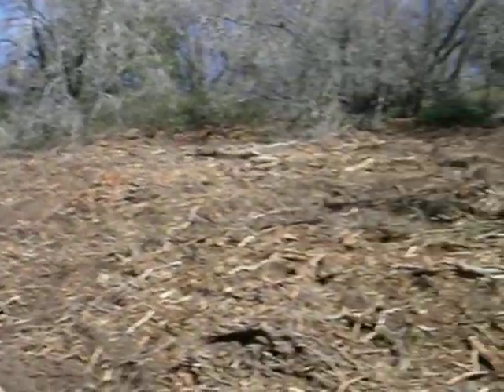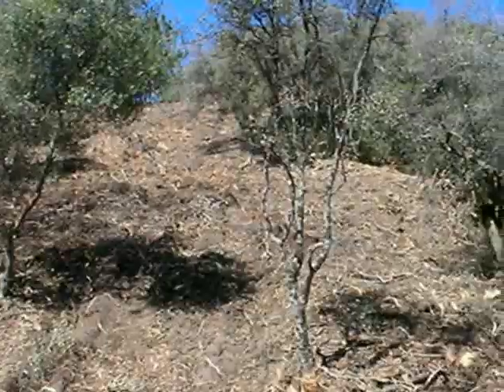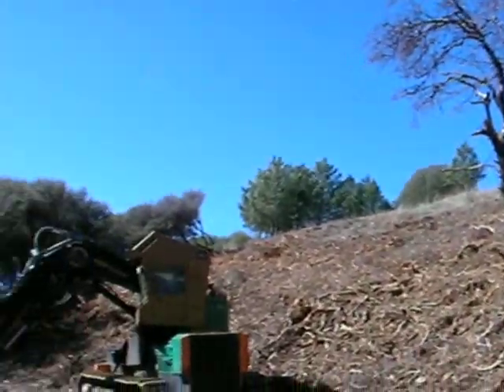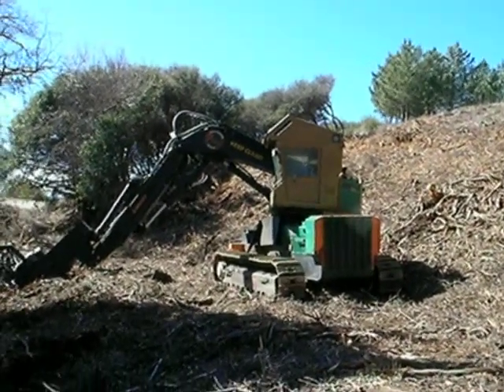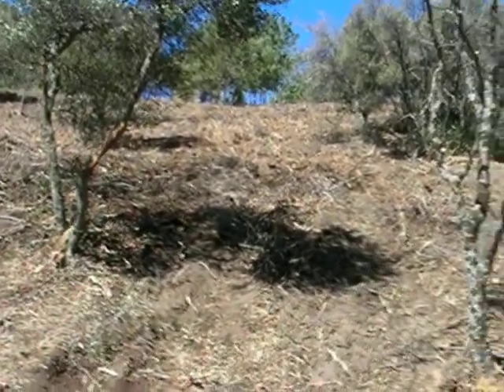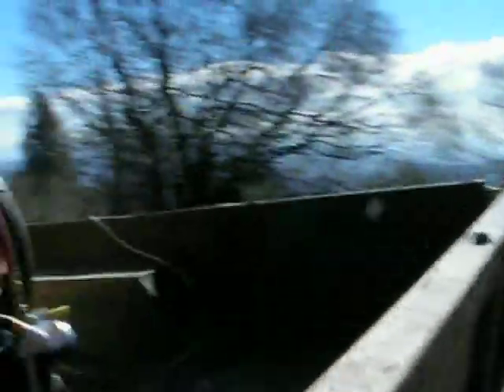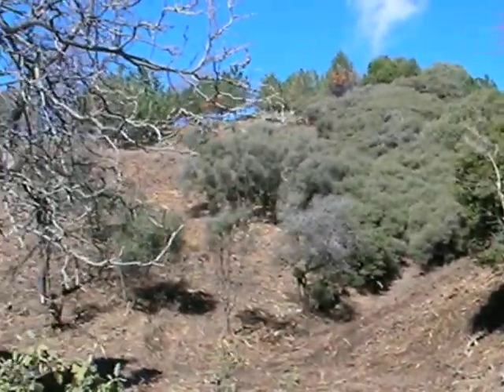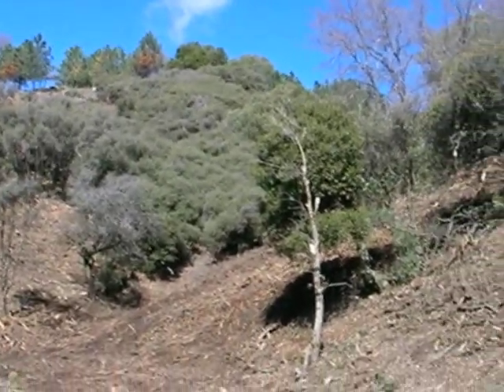Mt Palomar Fuels Project, Overview. A Myriad of Factors Conquered to Augment the Missions Objective!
After finishing projects in Yosemite NP area. I moved onwards to my latest projects in southern California. See my positives or pitfalls of Fed. Gov. Contracting for DHS / USDA / USFS, by implementing or operating my heavy equipment. I custom built my Thunder-Blizzard machine in ~3 months time, I spared no expense; its systems arise out of a re-engineered / modified Timber-Jack 2628 feller-buncher. It features an extreme duty hydraulic system. I re-engineered / implemented this full-tilt machine and its custom built grinder head. The Thunder-Blizzard machine is unmatched at the rapid emplacement of massive fire-lines / fuel-break projects, necessary to protect infrastructure assets…

Objective, to implement the best biomass reduction method, or to attain max brush crush effect at a min of expense. While it can be interesting building new contraptions; the pressure of having COR’s watching you from a distance, evaluating you constantly is stressful! Regardless, I do one thing at a time, I do it very well and then I move on. Safety is 1st and foremost! Methodically, I got back to my helm upon the slopes to make the results that matter most. At first the process was painfully slow, systems feedback gained, with maximum determination I forced the most progress possible! I spared no expense out of pocket to get what was needed done! I did what was necessary. I never waited for any approvals. I work for myself, this is a huge advantage, yet very expensive! I most likely broke even on this project but it created a positive cash flow then. I embraced the challenges as I learned what worked and what did not work so well; ever learning is my painful passion! My work was the most intense proving ground for tools and equipment too! Where I worked, I went through many tools, cameras, plus applied new GPS devices. It was unsafe to even measure my areas processed. A camera was a dangerous distraction, so one must concentrate on the controls using defensive piloting skills; even constructive paranoia to prevent certain death! In my video series, proprietary operating methods / techniques exist. Often I am forced to make a certain diagnosis; a mastery of complex wear and tear electro-mechanical or hydraulic systems. I trusted my life in putting myself in very precarious situations; so the mastery of such dynamic systems meant continued life. This machine is extremely powerful and unstoppable! I powered out of life threatening / precipitous terrain / situations in order to survive. I got all of my projects completed. I bonded with my machinery, I was one with it, as it provided unmatched protection and resolve. Whilst operating, I found solitude, only to reflect / prioritize on what next to improve or fix. Never say out loud, what's next, as it is never ending! These days, after much toil of my applied work methods, I own a machine shop; I'm an OEM of innovative inventions and new apparatus or devices.

Gov. Contracting; Wildfire-Prevention / Fire-Fighting OPS... Thanks For Your Interest!